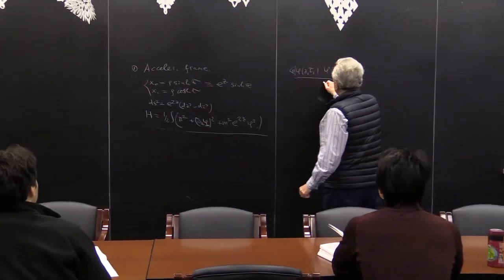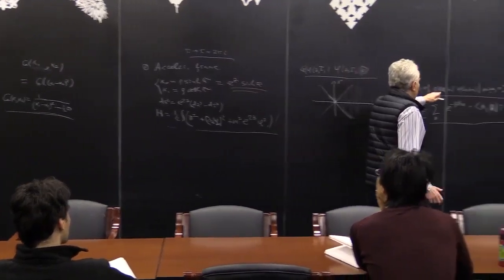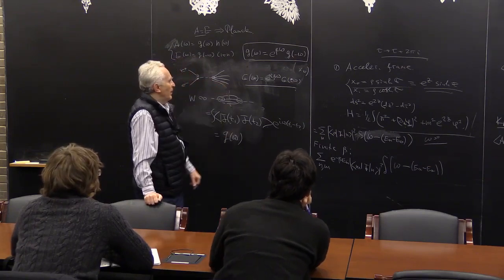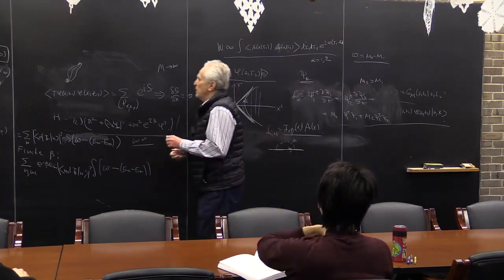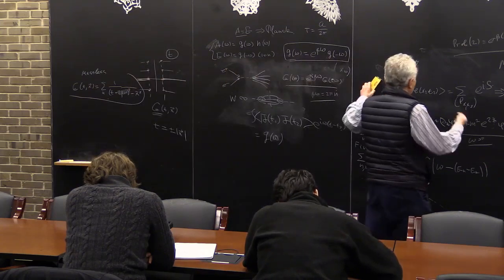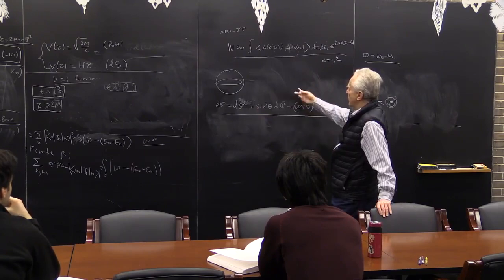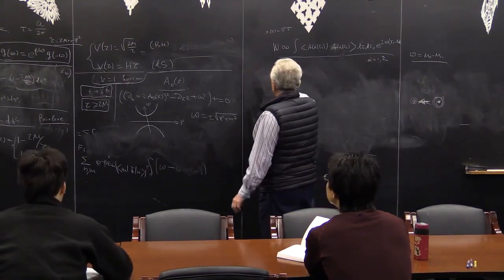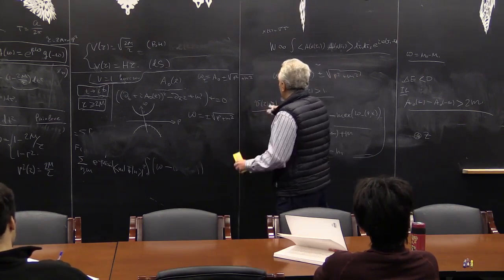Lecture 21 of Polyakov's Course on String Theory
These lectures were given by Professor Alexander Polyakov when he taught a graduate course on String Theory at Princeton in the fall semesters of 2013 and 2014. Vladimir Kirilin, a student in the class, reviewed the videos.

Summary of this lecture by Vladimir Kirilin:
Minkowski vacuum vs. Rindler vacuum. Black hole: in-falling and static observer. Schwarzschild and dS metric in Painleve metric and creation of particles by gravitational potential.